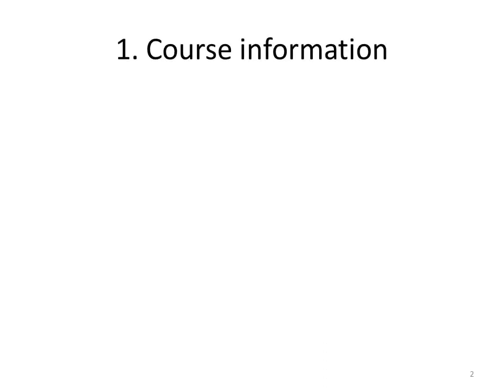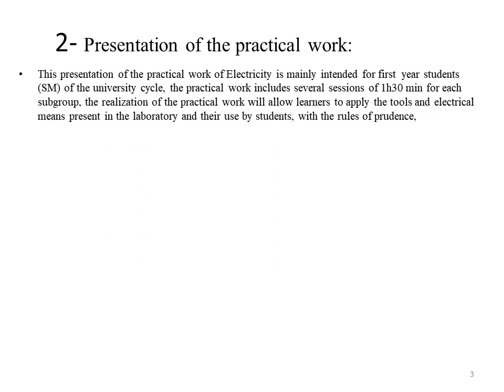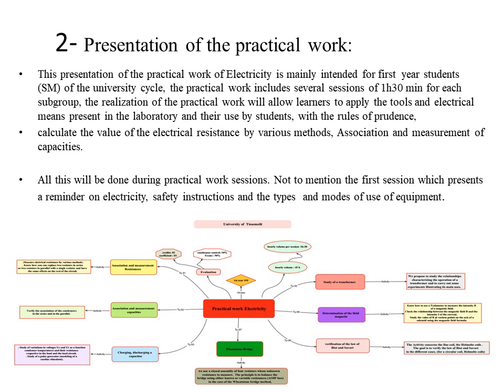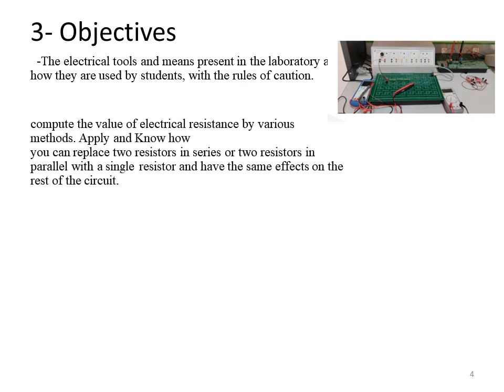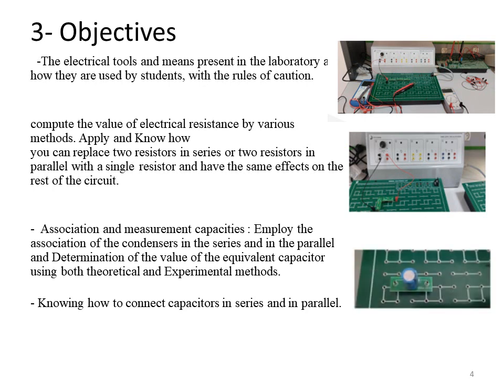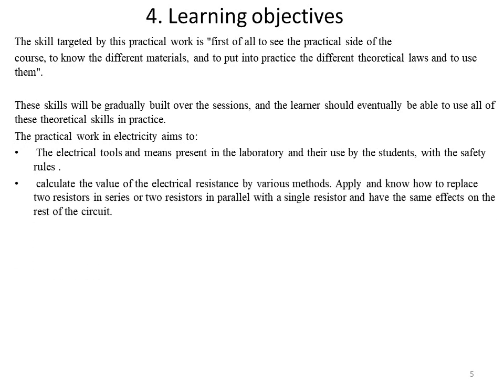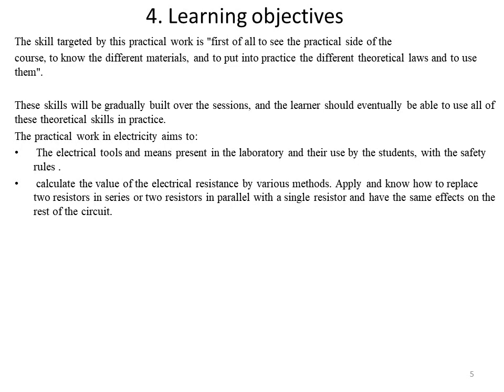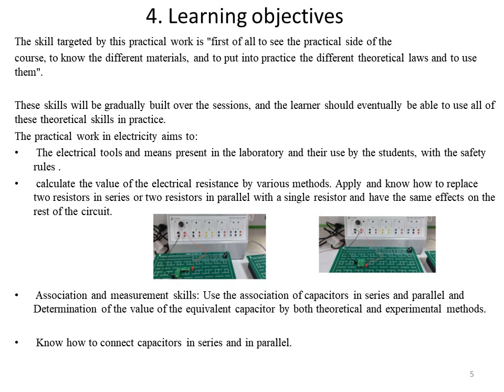Practical Elctrical Work, part 1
this vedio introduces content of the Module.